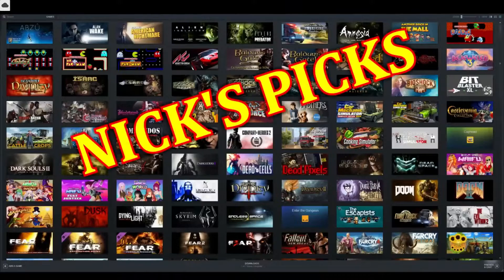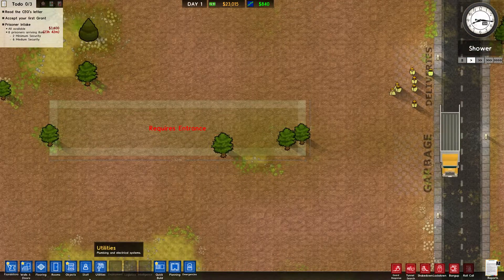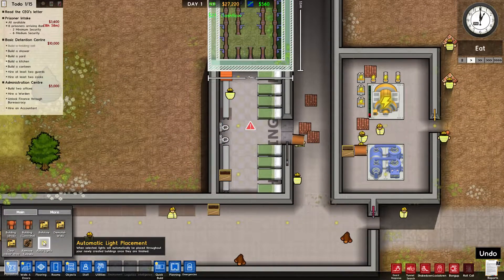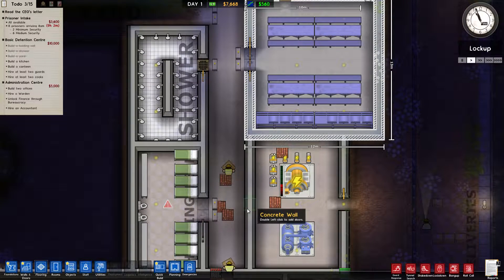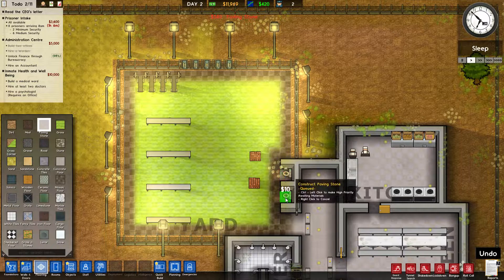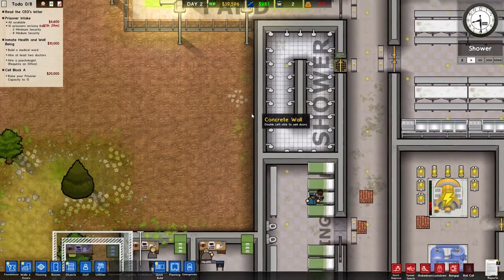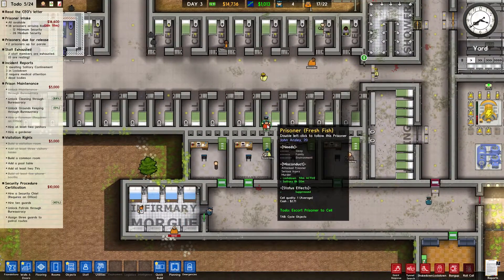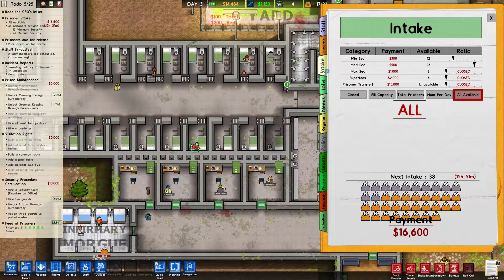Prison Architect "Nick's Picks" Game Review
Today we take a look at a very cool time management game where you are building planner for the construction of a prison. Setting up jail cells, building holding areas and a facility to hose the coming prisoners. A really fun game that I highly recommend. This game has a lot to offer. Additional information and links below in the description.